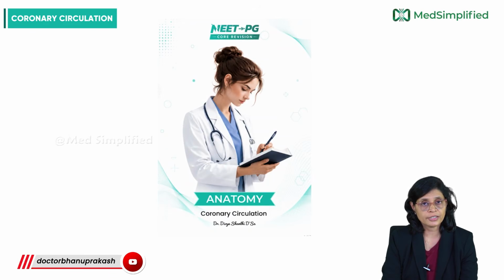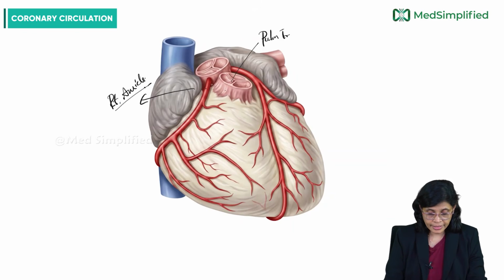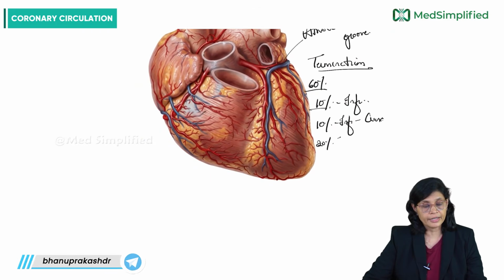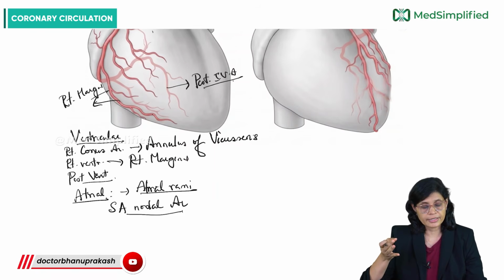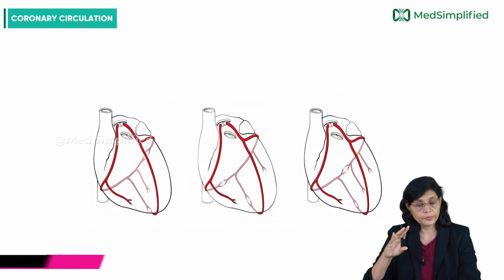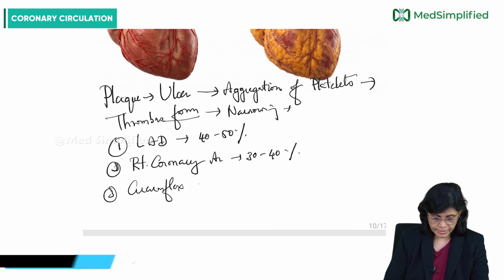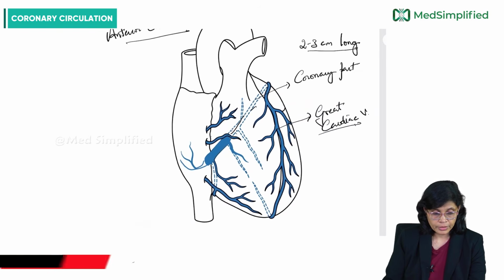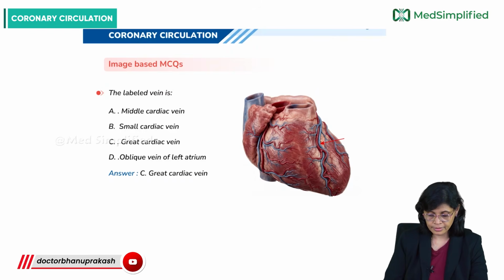Coronary Circulation | NEET PG Core Revision (12/38) | Dr. Divya Shanthi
Revise the most important NEET PG concepts of coronary circulation with Dr. Divya Shanthi. This focused session covers the right and left coronary arteries, their branches, areas of myocardial supply, coronary dominance, cardiac veins, coronary sinus and clinically important sites of coronary artery occlusion.

Designed specifically for rapid, high-yield NEET PG revision, this lecture helps you recall essential facts, understand clinical correlations and approach examination questions with confidence.